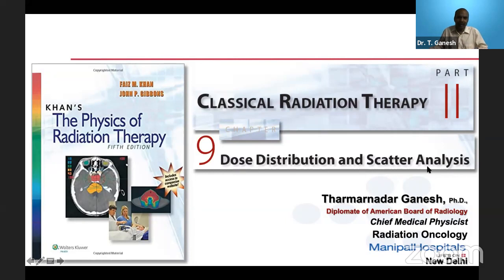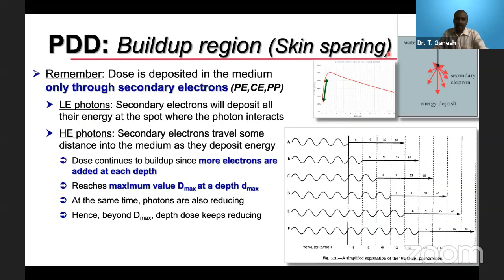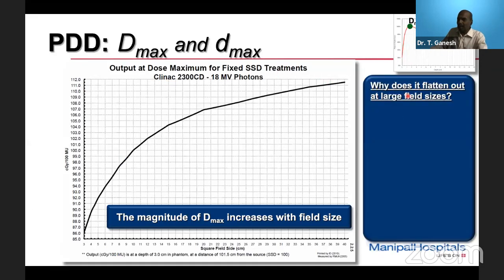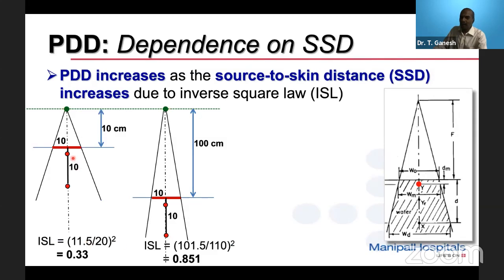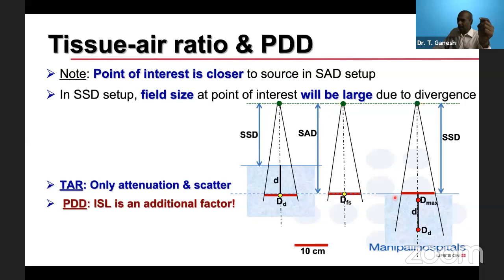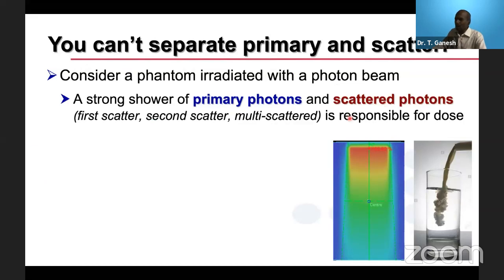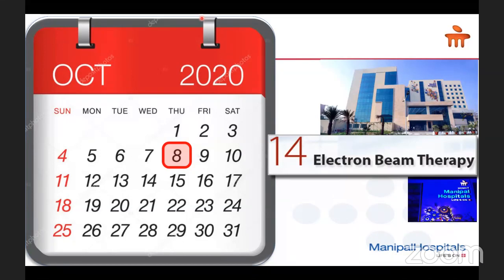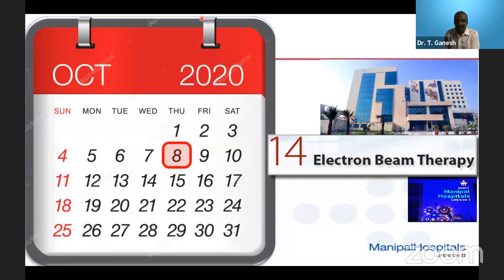Medical Physics Class number :7: Dose distribution and scatter analysis (YRO Club)